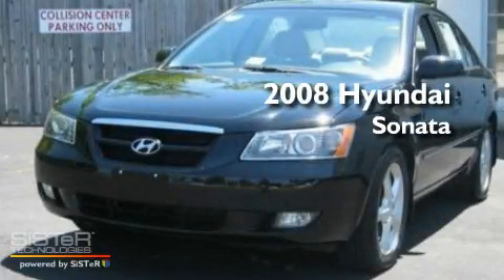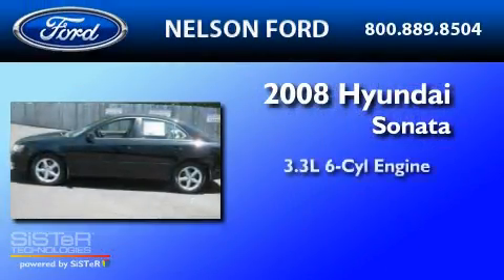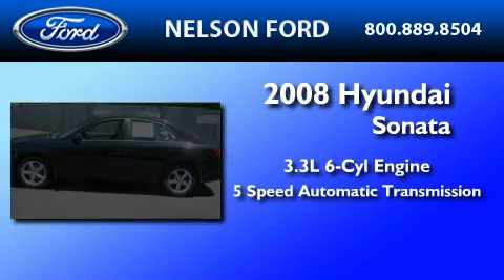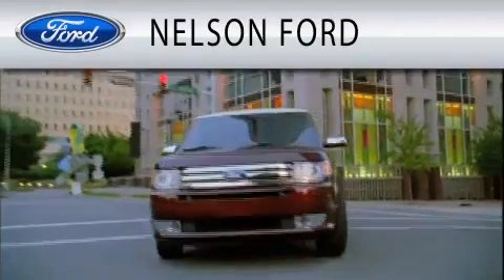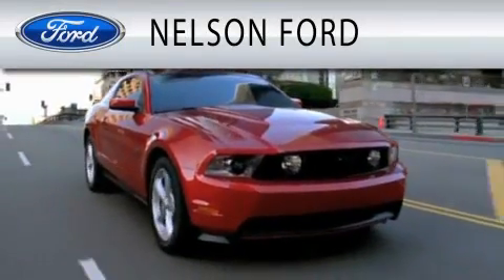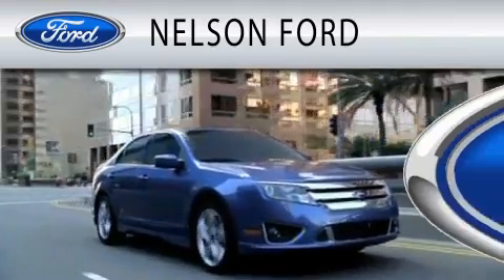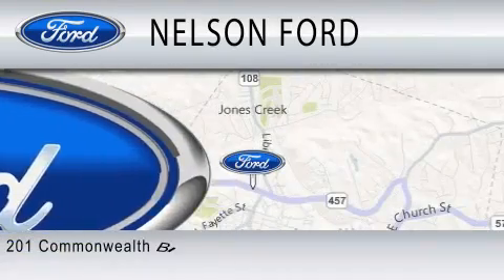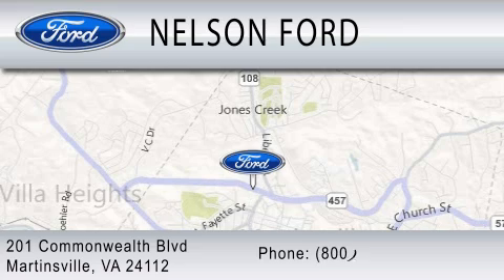2008 HYUNDAI SONATA Martinsville VA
Year : 2008

 Make : HYUNDAI

 Model : SONATA

 Engine : 3.3L V6

 Trans . : AUTO 5SPD

 Exterior : BLACK

 Miles : 52,565

 201 East Commonwealth Blvd